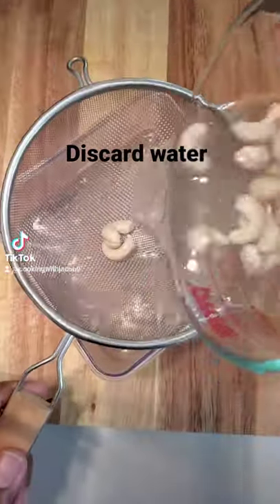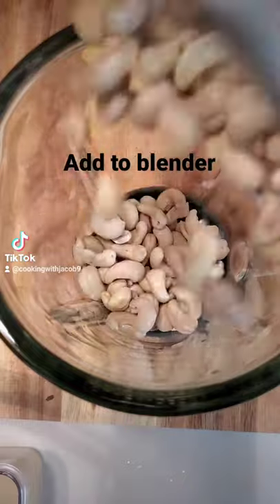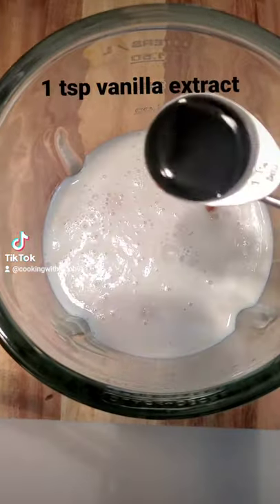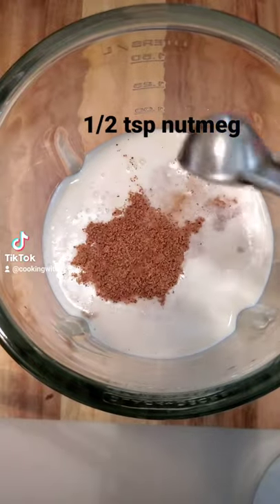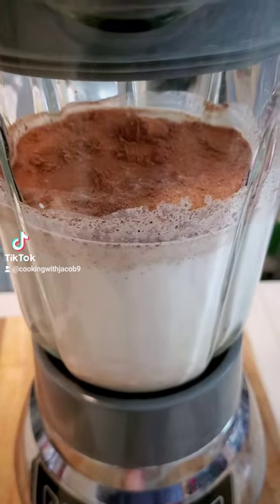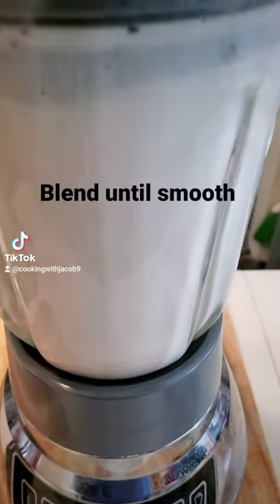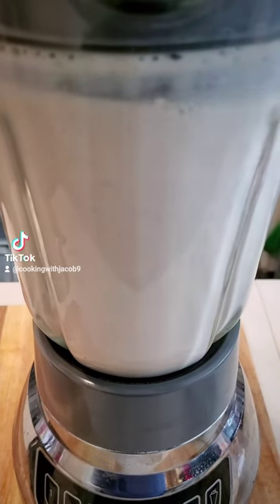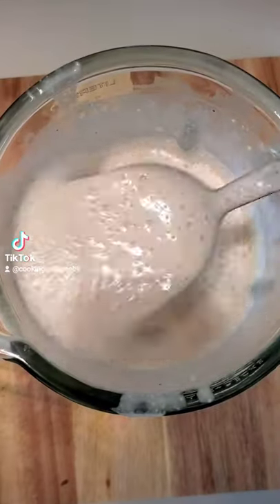Cooking with Jacob 9 - Vegan Eggnog